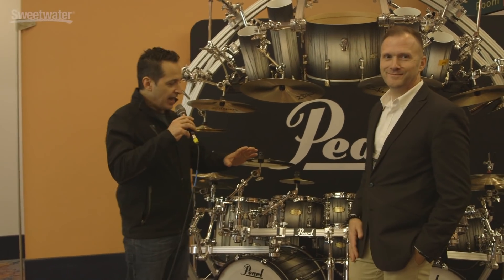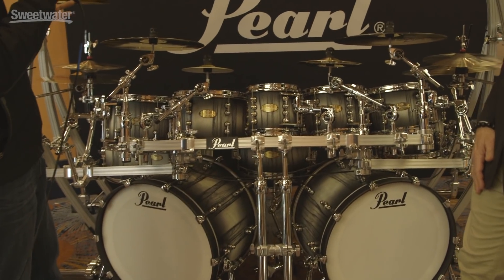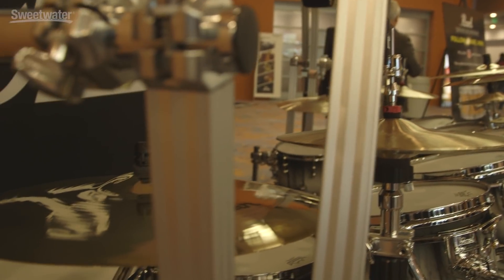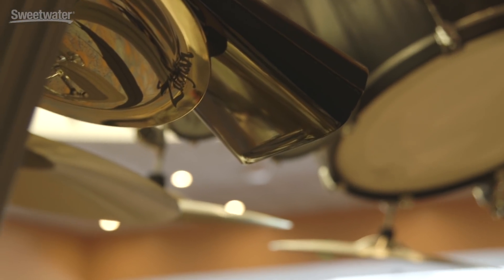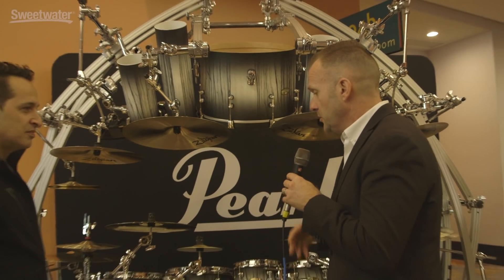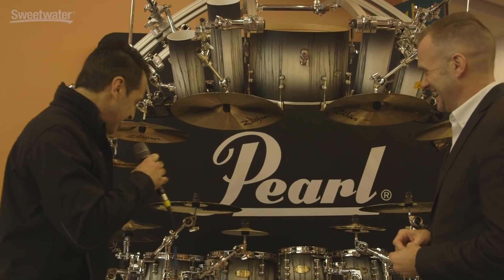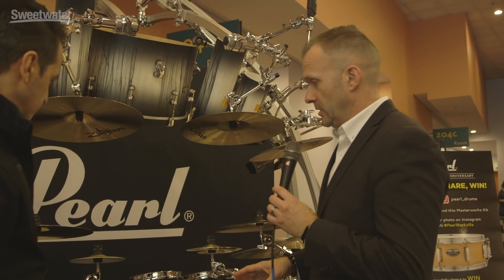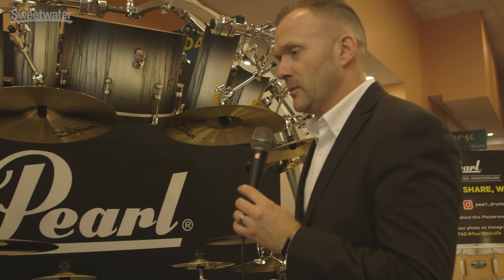Pearl's Anniversary Icon Rack at Winter NAMM 2019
NEW at NAMM2019: Nick D'Virgilio heads to the Pearl booth at Winter NAMM 2019.